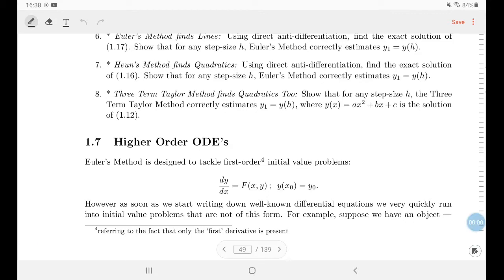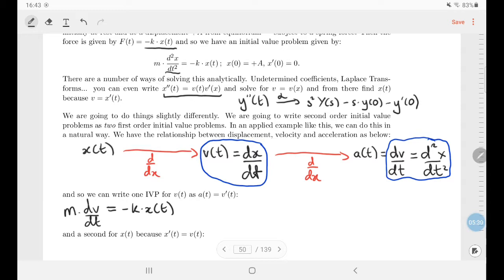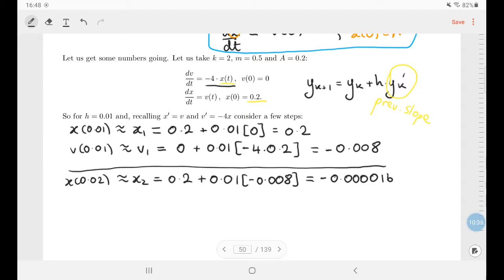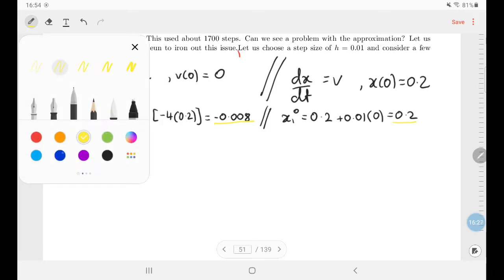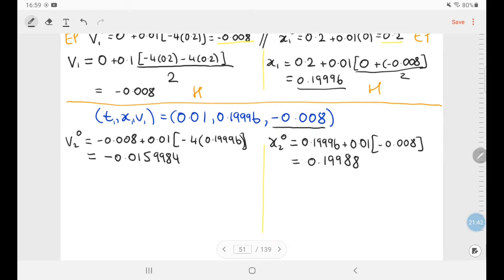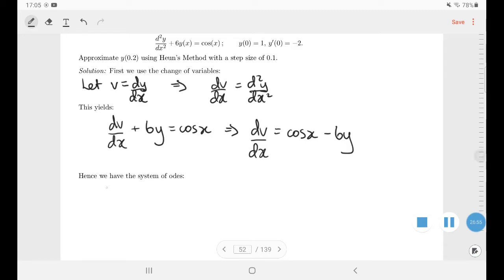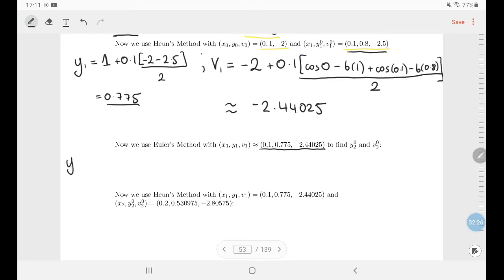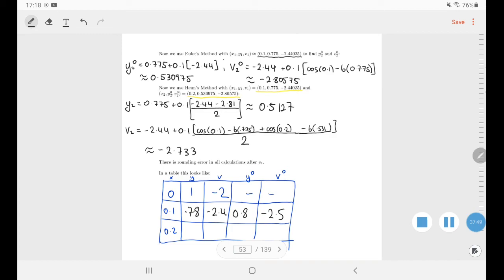Higher Order ODEs I